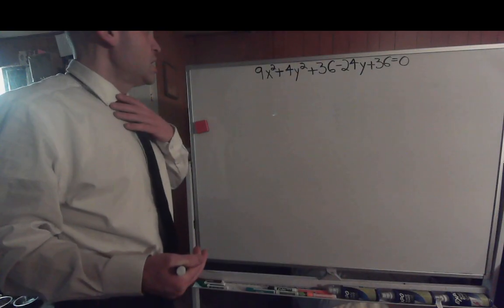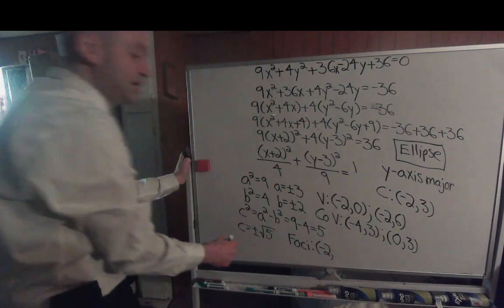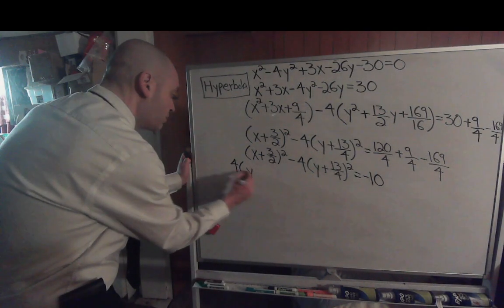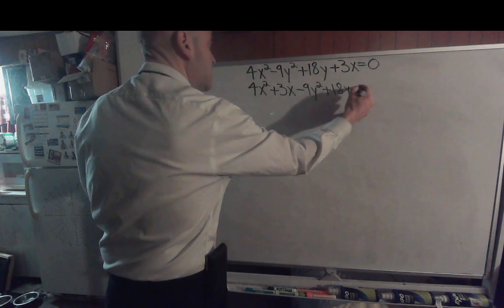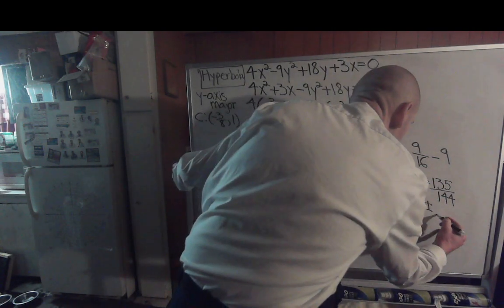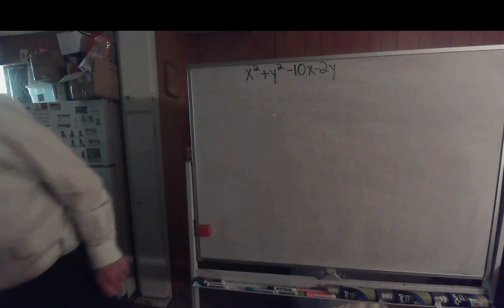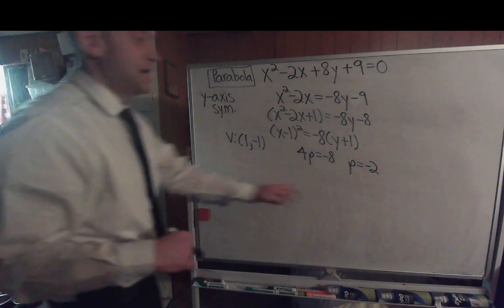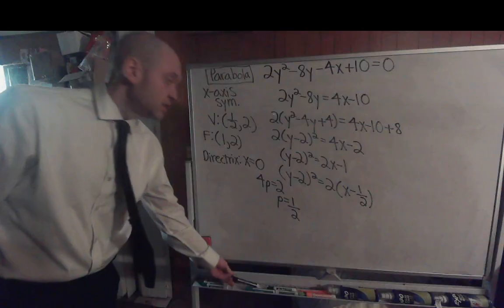Identifying Conic Sections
Given a quadratic equation, identify the conic section.

If the conic section is an ellipse, find the center, major axis, the vertices, co-vertices, and foci.

If the conic section is a hyperbola, find the center, axis of symmetry, the vertices, and the foci.

If the conic section is a circle, find the center and the radius.

If the conic section is a parabola, find the axis of symmetry, the vertex, the focus, and the directrix.